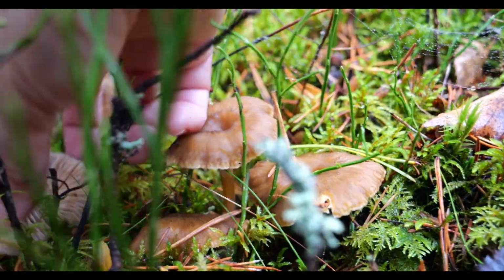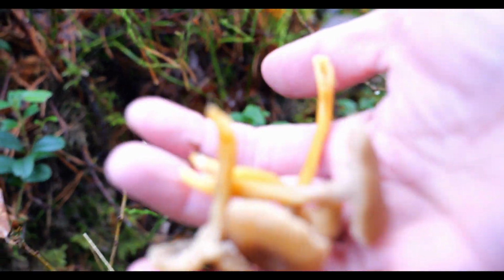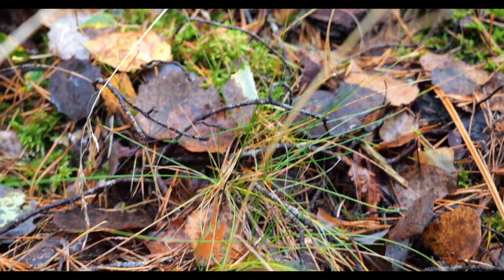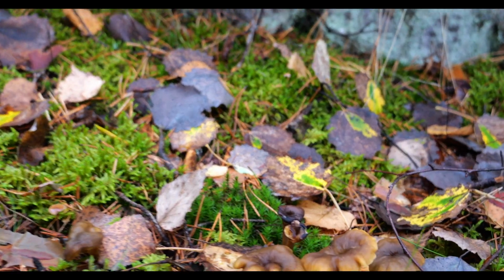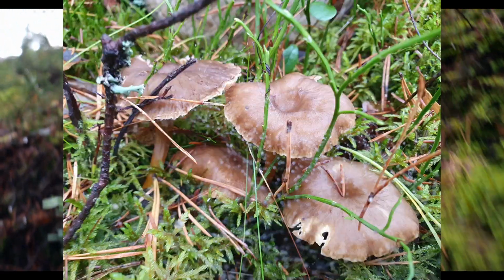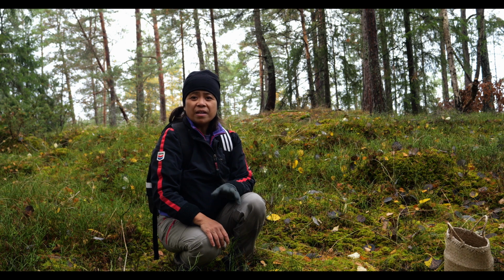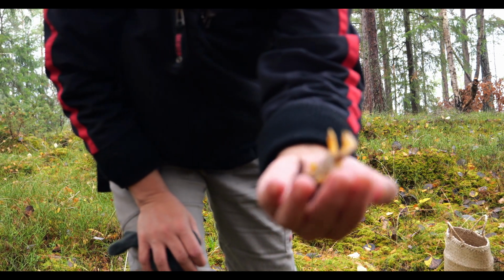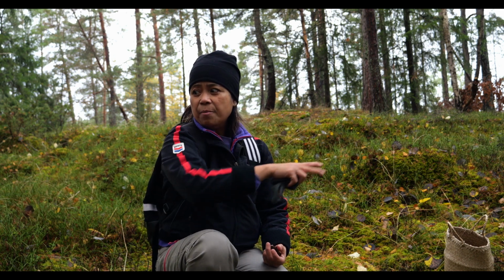HOW TO FIND WINTER CHANTERELLES OR FUNNEL CHANTERELLES / PLOCKA TRATTKANTARELL ELLER HÖSTKANTARELL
How to find winter chanterelles or funnel chanterelles.  Foraging mushrooms.  Picking mushrooms in the forest.  You usually find the winter chanterelles from September until  November or even early December here in Sweden.  For as long as there is no snow yet or frost.

Plocka trattkantareller.  Var hittar man trattkantareller.  Plocka höst kantareller.  Man hittar trattkantareller eller höst kantareller under hösten eller tidigt vinter när det finns ingen snö än.